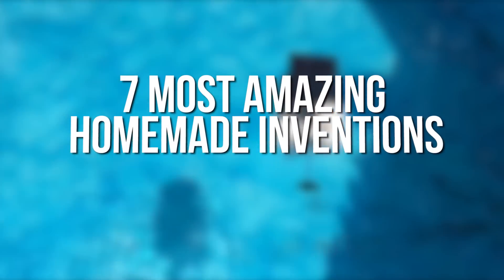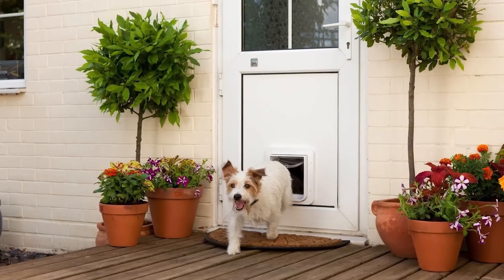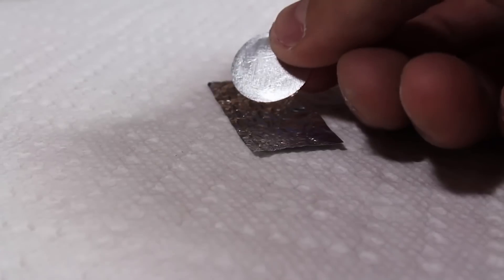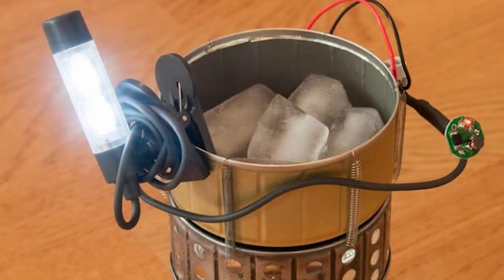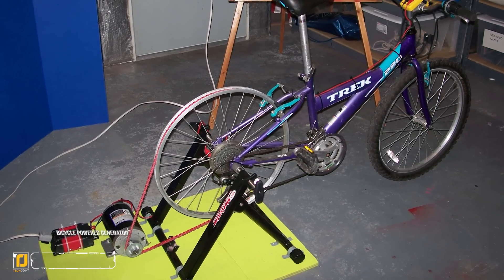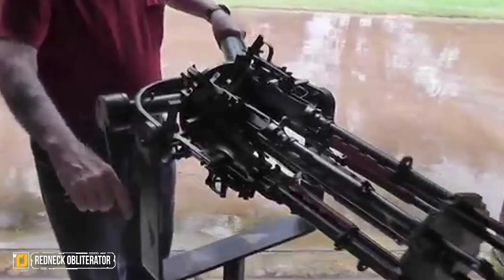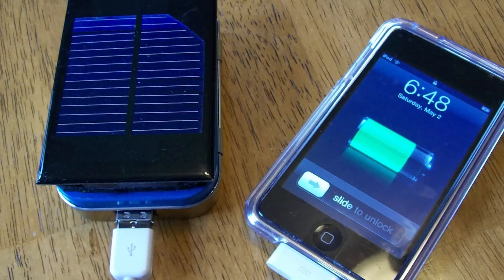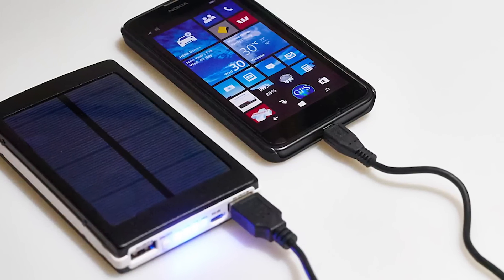7 Most Amazing Homemade Inventions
7 Most Amazing Homemade Inventions

7. Pet Door Unlocker
6. Spare Change Battery
5. Light Powered By Fire & Water
4. Salvaged LCD Monitor
3. Bicycle Powered Generator
2. Redneck Obliterator
1. Portable Solar Powered Phone Charger